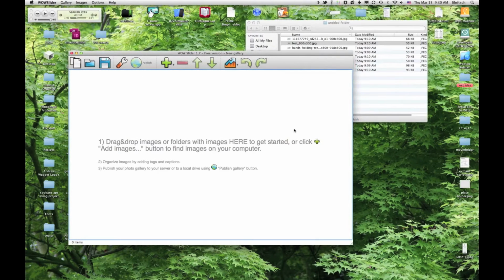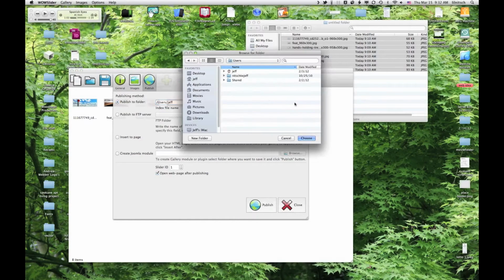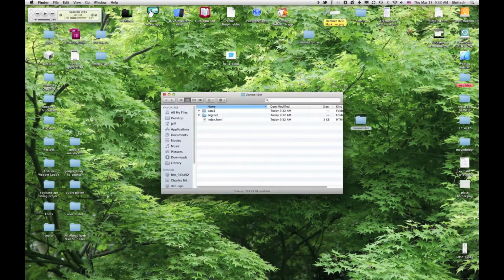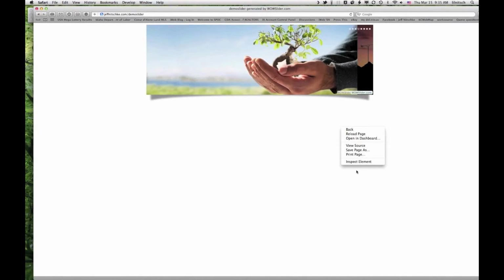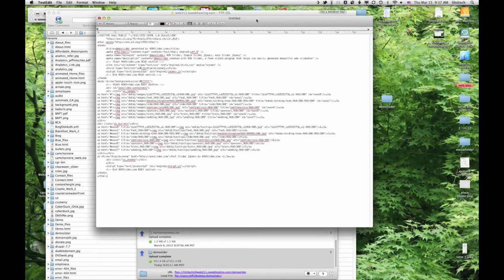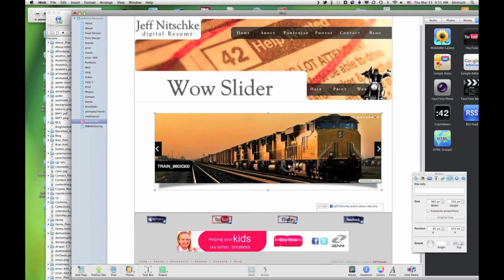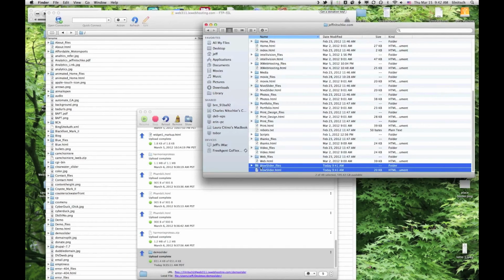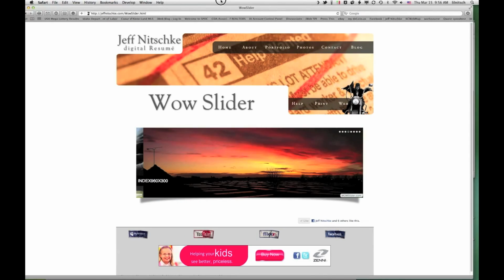WowSlider Apple iWeb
How to add a WowSlider slideshow into iWeb